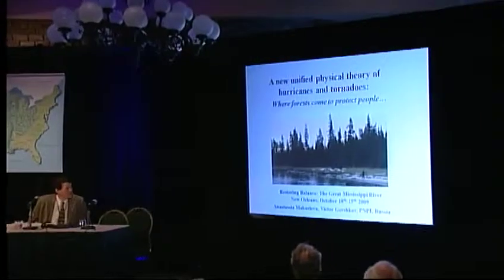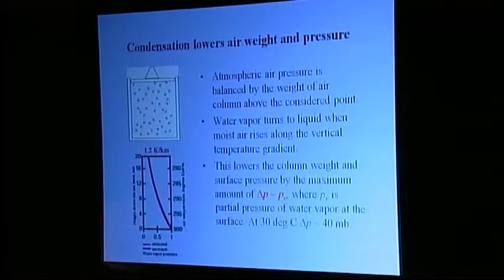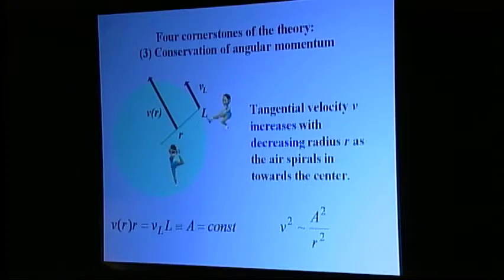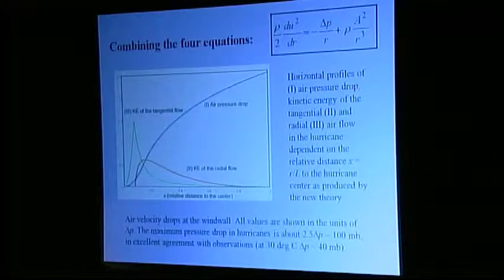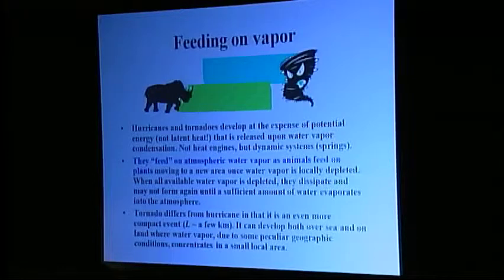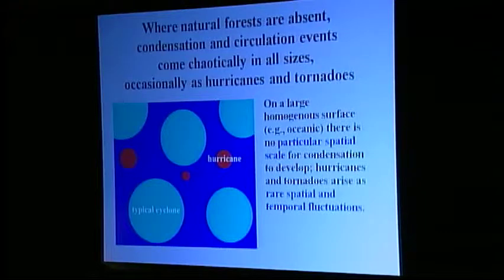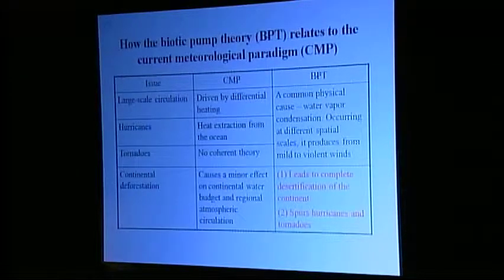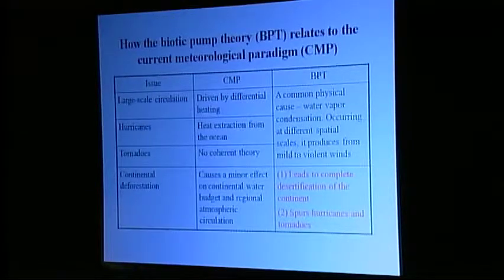Part 6 - Second Plenary of the 2009 RSE Symposium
Dr Victor G. Gorshkov - Dr Anastassia Makarieva,
Petersburg Physics Institute

Part 6 of the Second Plenary of the 8th Religion Science and the Environment Symposium under the auspices of His All Holiness Ecumenical Patriarch Bartholomew held in New Orleans, LA on October 22, 2009